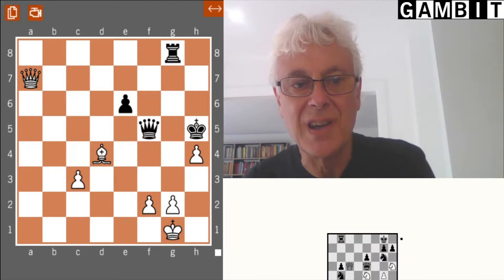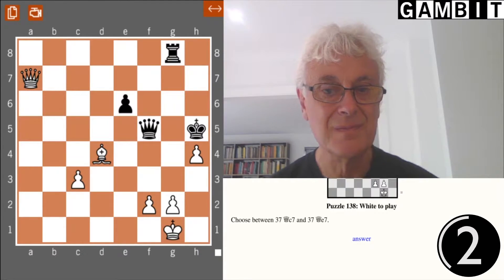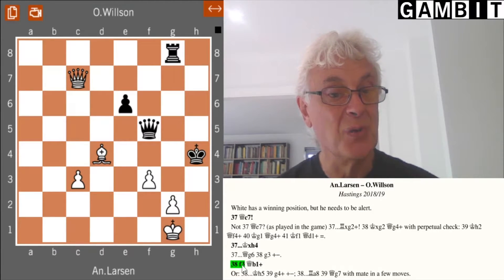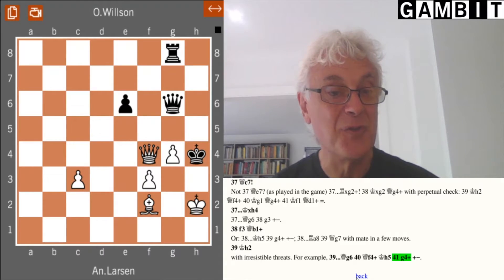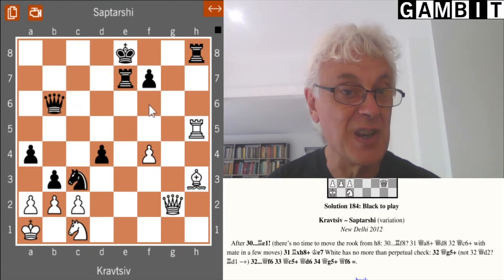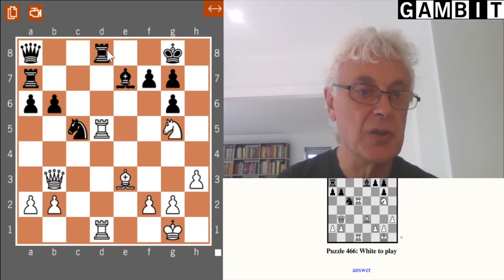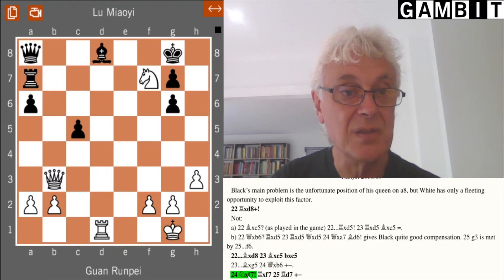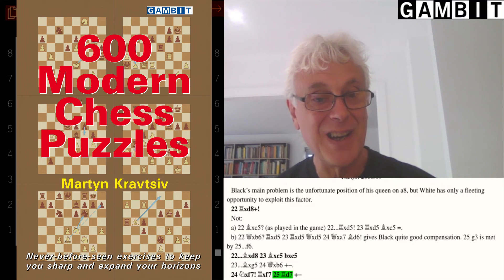600 Modern Chess Puzzles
An extract from 600 Modern Chess Puzzles by Martyn Kravtsiv, presented by John Nunn and including three puzzles for the viewer to solve.